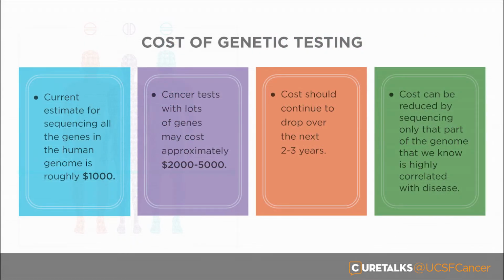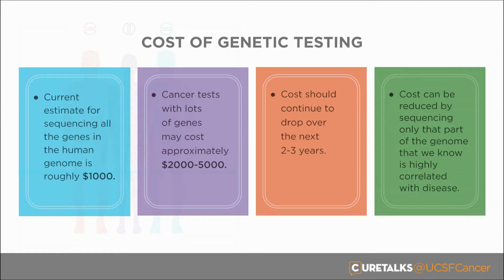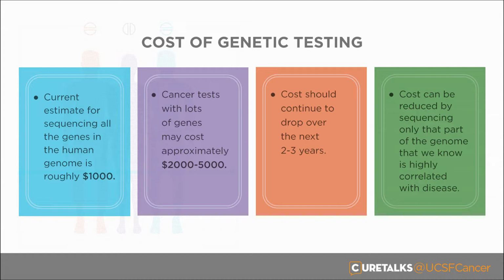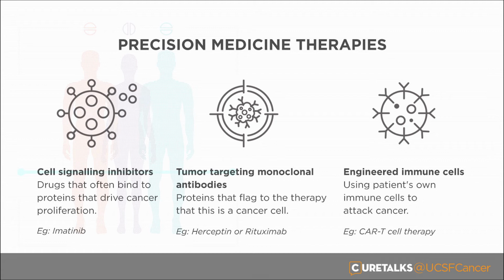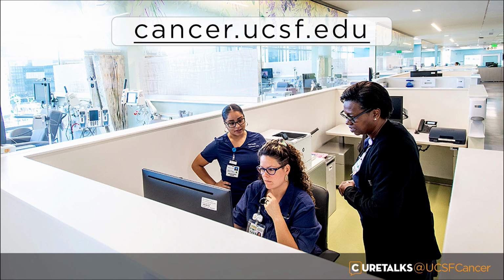Cost & Affordability of Precision Medicine - Brain Cancer Patient Advocate Talks to UCSF Experts